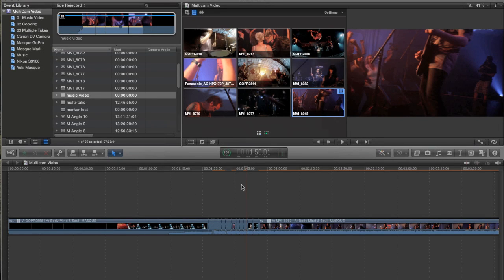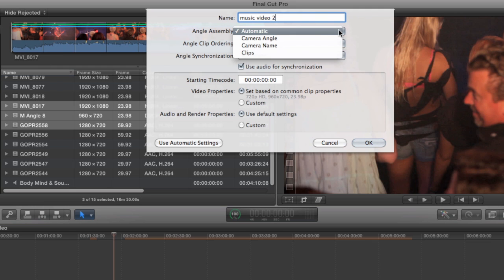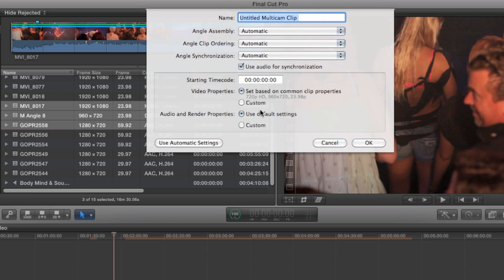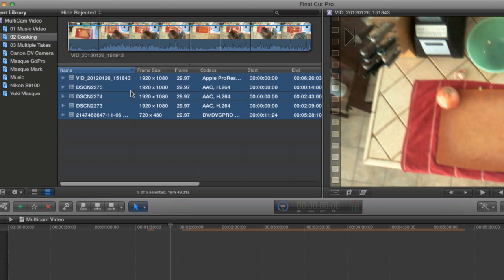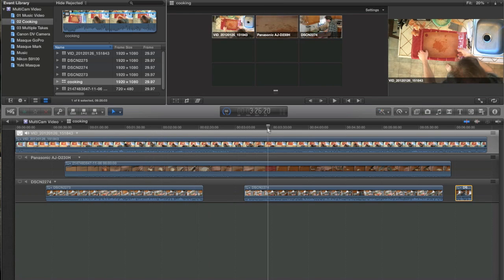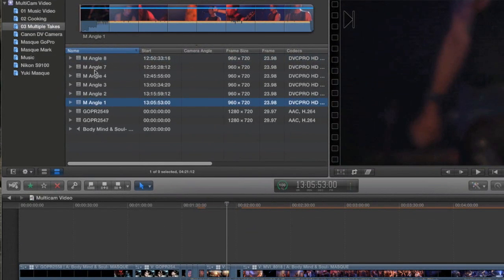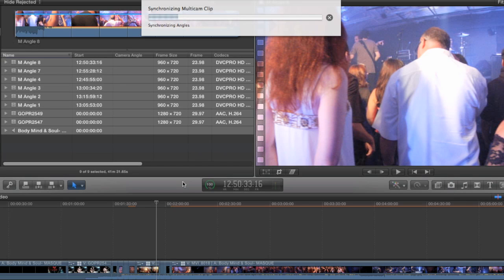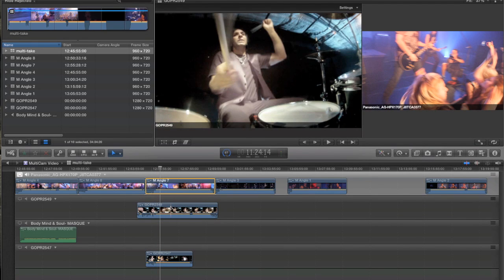FCPX INs and OUTs - Multicam Pt. 2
In this tutorial, I take you through the various ways to use the multicam feature in FCPX which is one of the best out there for synching and playing back videos with different resolutions and even frame rates.